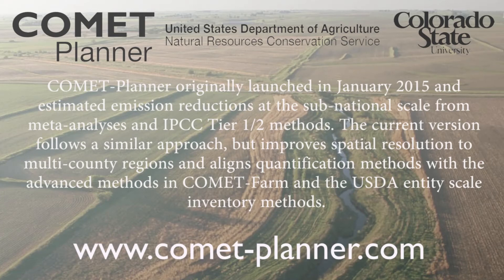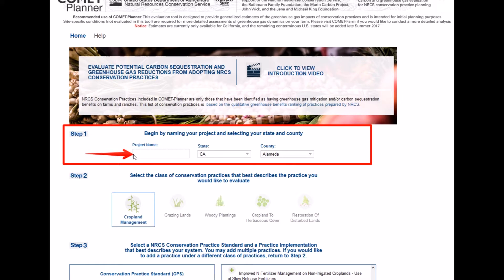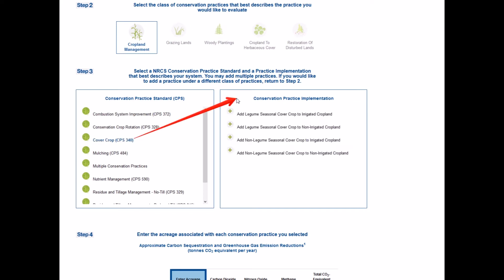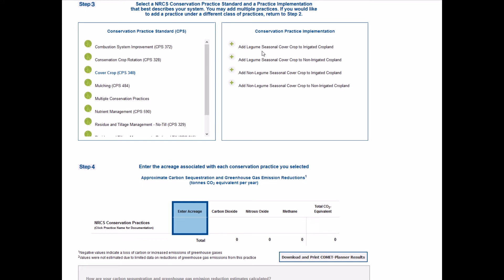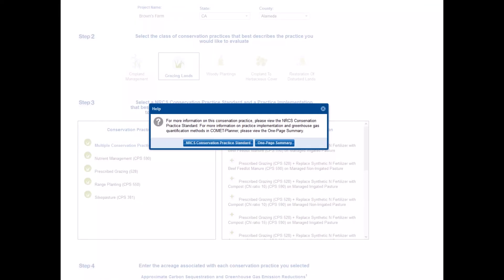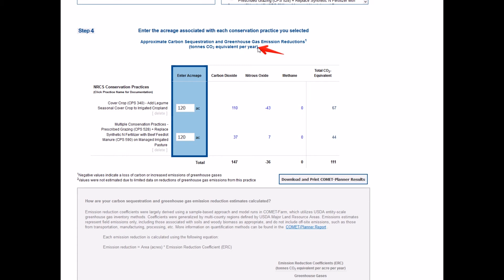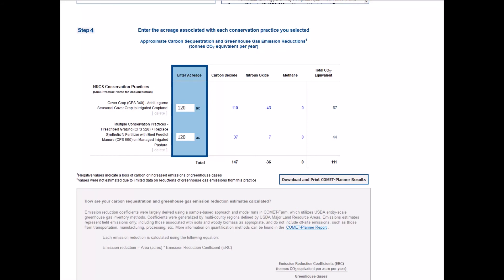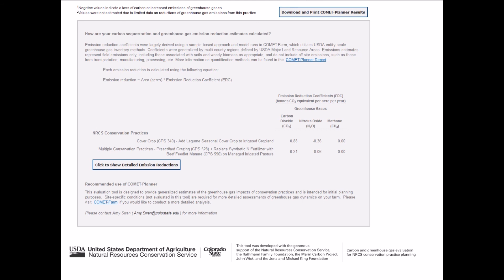COMET-Planner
This video will walk you through using the COMET-Planner tool.